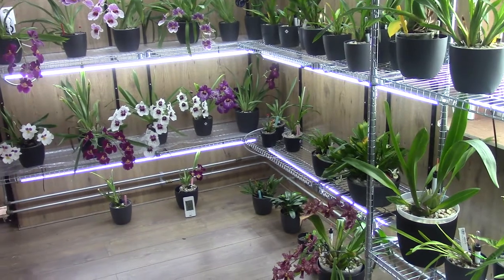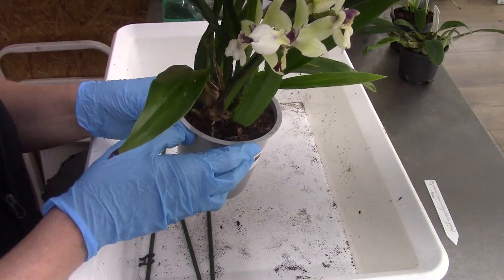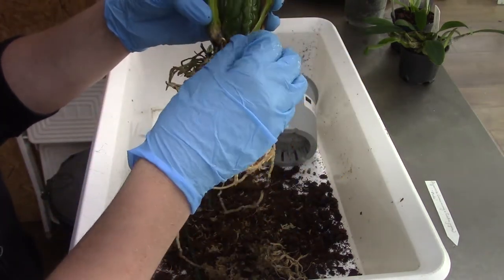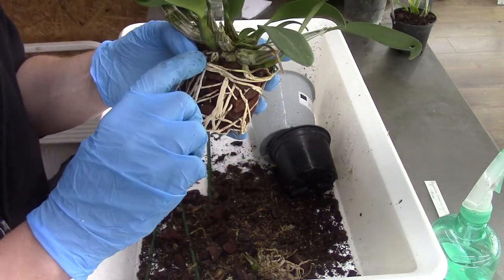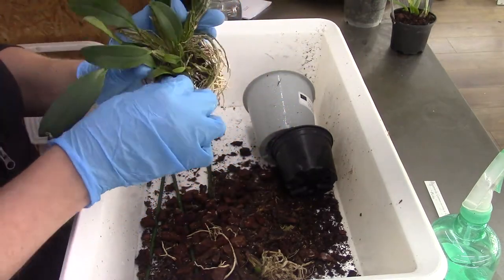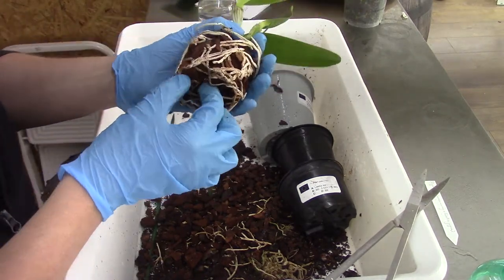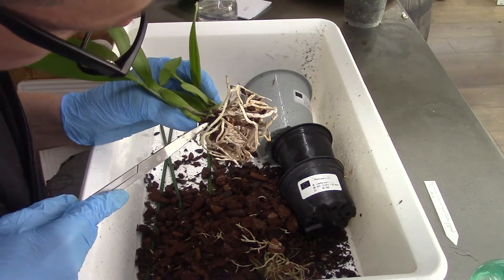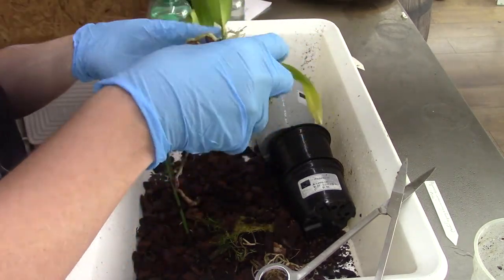Repotting orchids from Petrens Belgium - Part 1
The start of the repotting on my orchids from Petrens Belgium. This part 1! :D getting them out of there old pots..